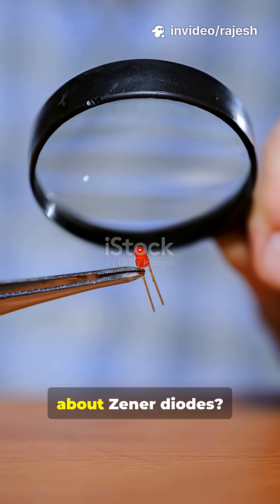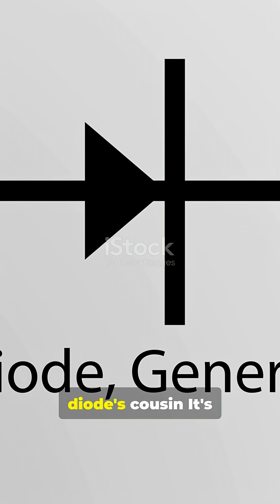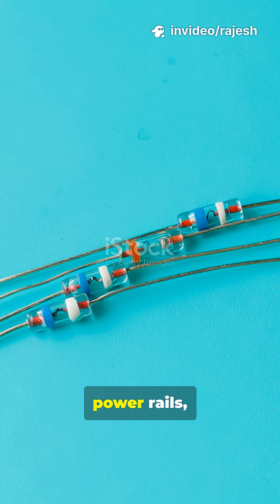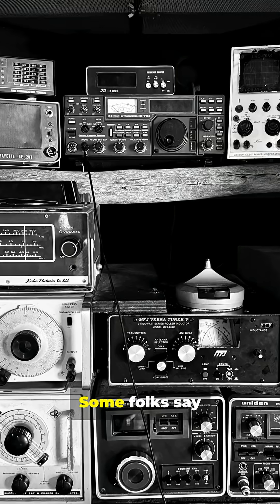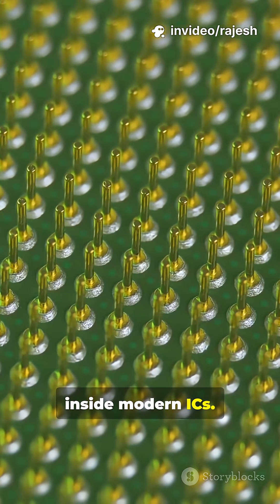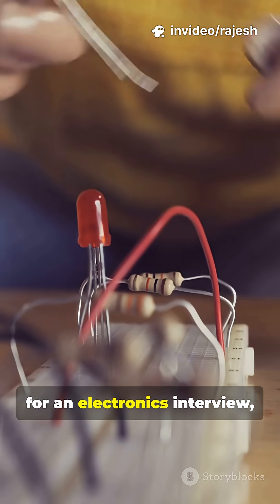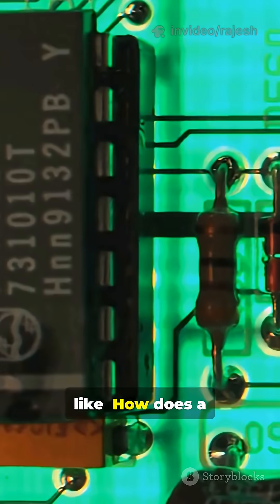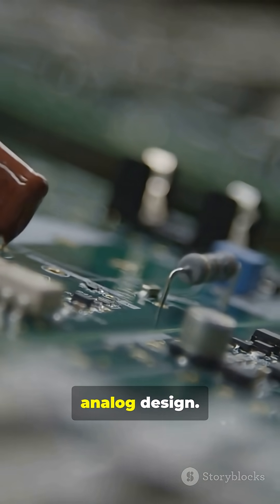Zener Diode Explained in 60 Seconds! 🔋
A Zener diode is a special type of diode that allows current to flow in reverse once a specific voltage—called the Zener breakdown voltage—is reached. This makes it perfect for voltage regulation, overvoltage protection, and reference voltage generation in power supplies and embedded systems. In this video, learn how Zener diodes work, where they’re used in real-world circuits, and what key parameters to check in a datasheet—like Zener voltage, power rating, and reverse leakage current.
💡 Myth: Zener diodes are outdated.
✅ Fact: They’re still widely used in low-power, cost-effective designs.
🎯 Interview Tip: Be ready to explain how Zener diodes regulate voltage and how they differ from regular diodes.